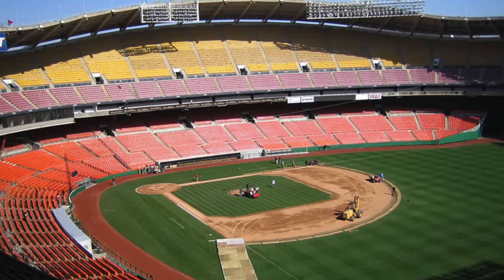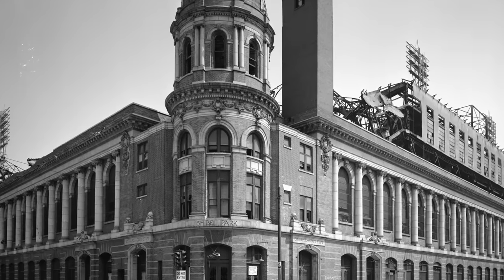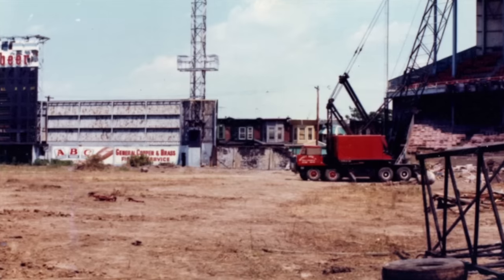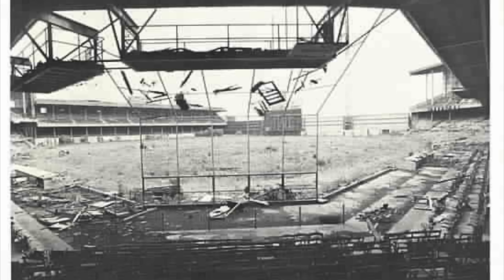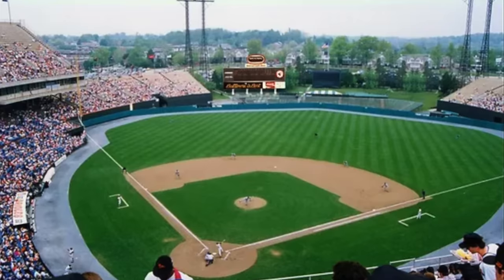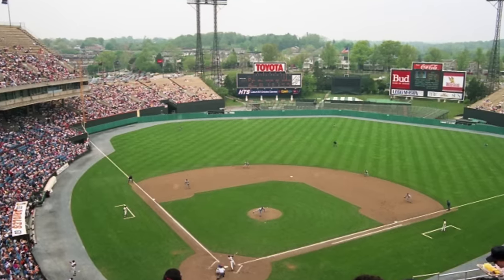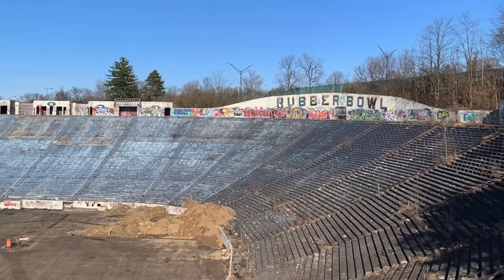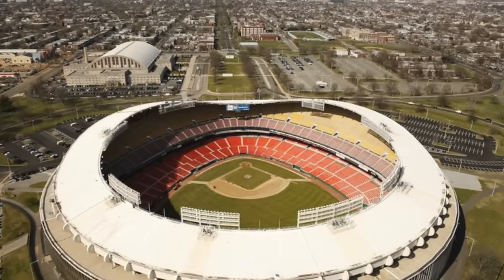Stadiums that went Abandoned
Discussing MLB & NFL Stadiums that were abandoned